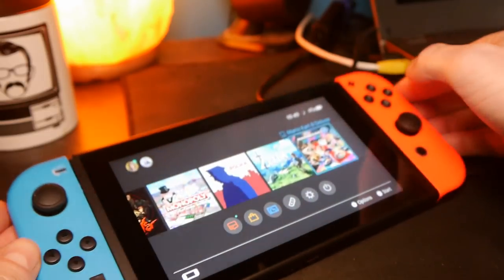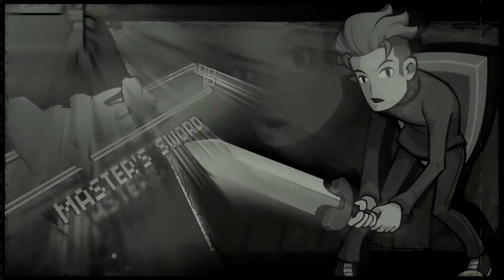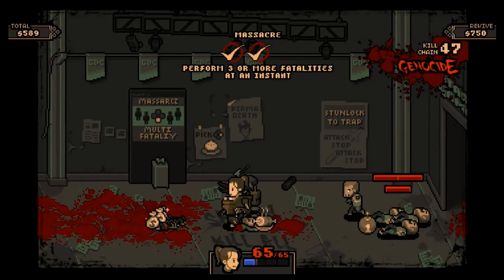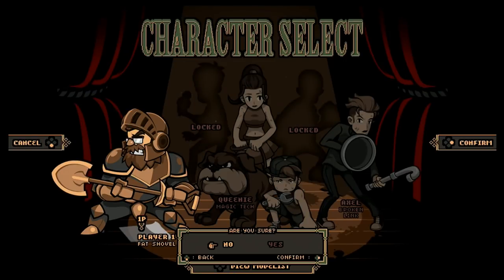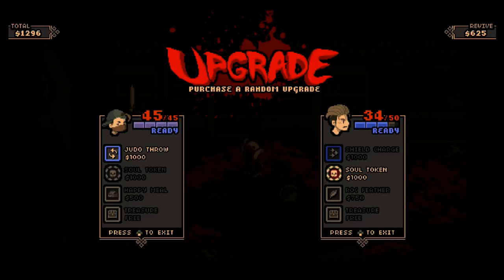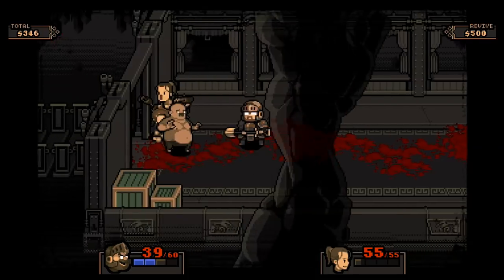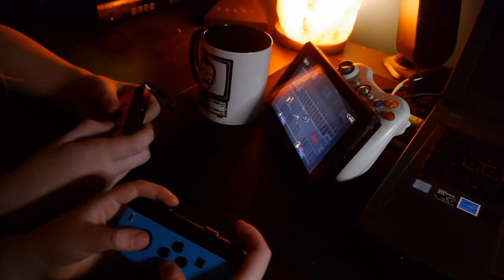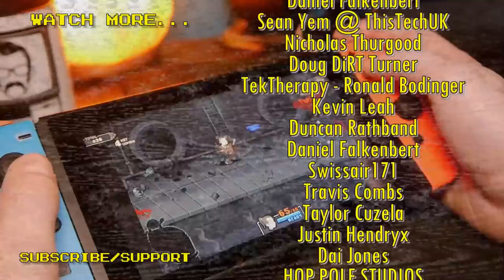Streets of Red Review | Nostalgia Nerd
Streets of Red: Devil's Dare Deluxe for the Nintendo Switch is here. This is a game which has soaked deeply in the Streets of Rage pool, and in the process soaked up pieces of other games and horror fiction in the process. Essentially a street brawler (Beam'em up), you control one of 6 characters in a bid to destroy numerous enemies and save the world. Yes that familiar chestnut.

✊Support Me! ✊